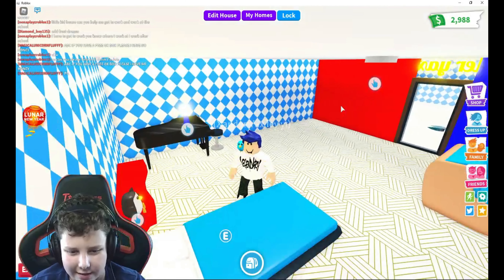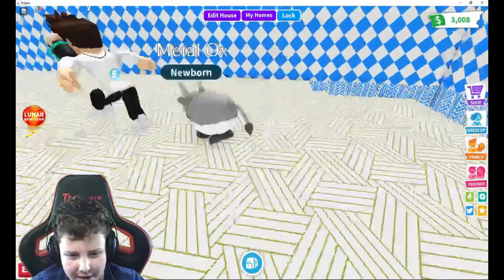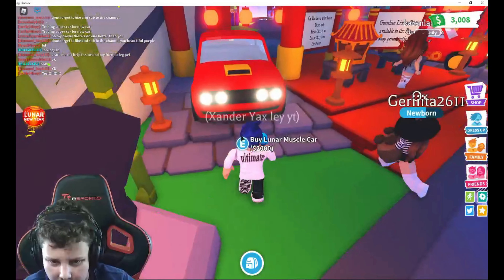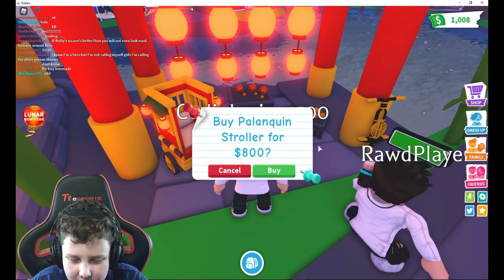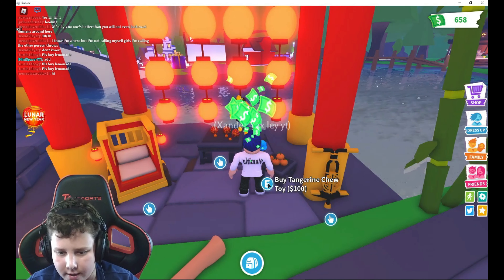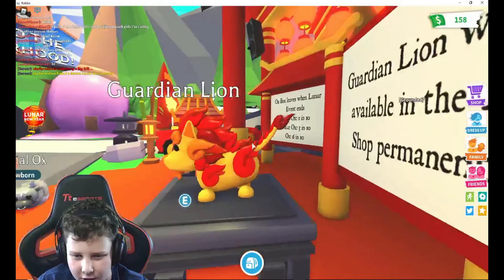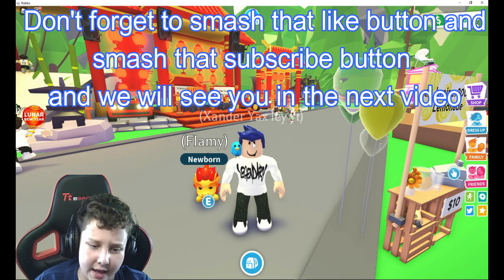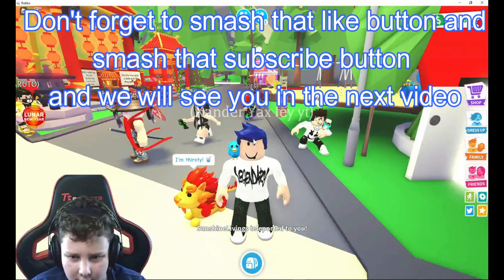Buying everything in the Lunar new year update in Adopt Me